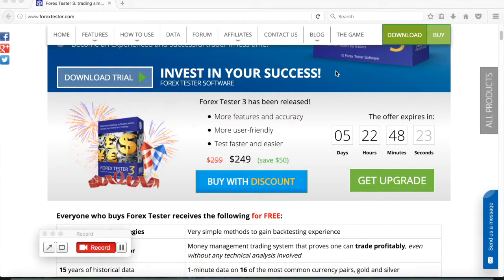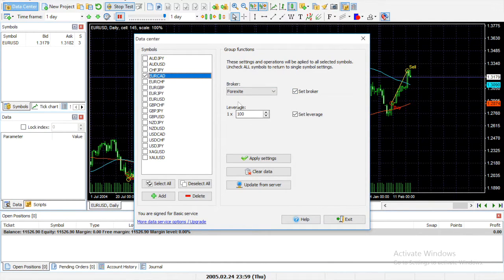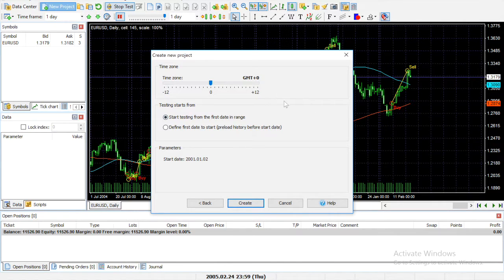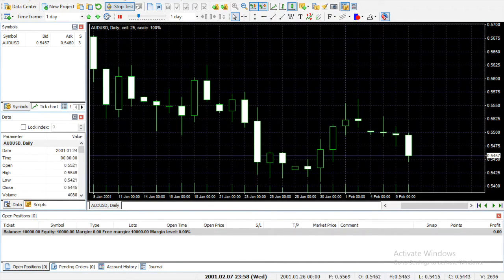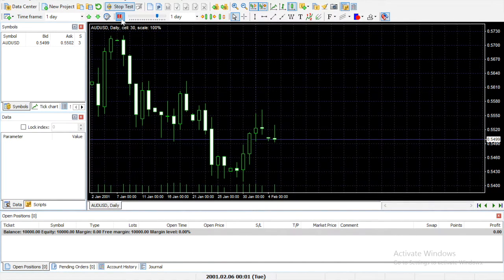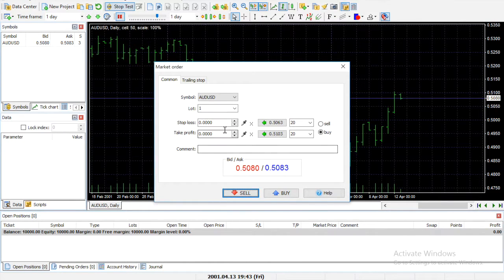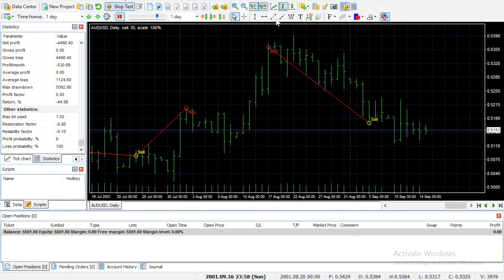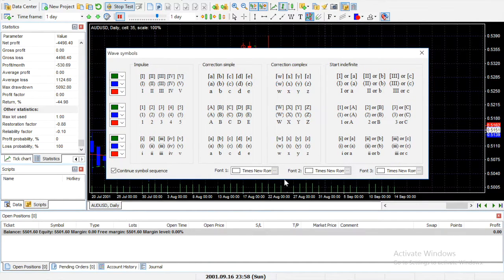Forex Tester 3 Review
The link above directs you to Forex Tester 3 where you can purchase the software.

This Forex Tester 3 review video covers the basic set up of Forex Tester 3 and highlights some of the cool features that the software offers.

The software is recently upgraded from Forex Tester 2.

- Downloading data on the 12 currency pairs plus GOLD and SILVER.
- How to place your test trades
- What statistics are available on your test
- How much data is available for you to test

Forex Tester 3 not only saves you money on testing systems that do not work in the long run, but it also saves you time and effort having to test these systems in a demo account in real time.

Forex Tester 3 can also be used to back-test stocks, shares, index, etc. if you have the raw data to feed in to it.

Fifteen years’ worth of data can be tested in a very short period of time and you can also put your EA’s to the test as well to see how they would hold up against the markets over the last fifteen years.

The pricing on this software is absolute value for money. For the amount of time and effort it saves a trader, and the distance of learning curve that it saves is incredible.